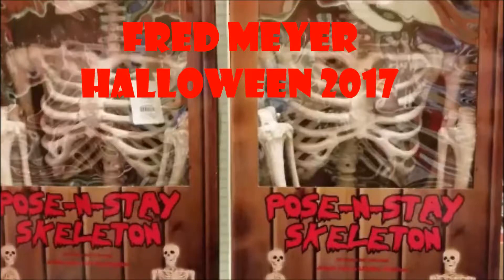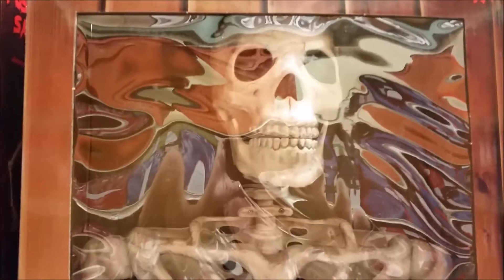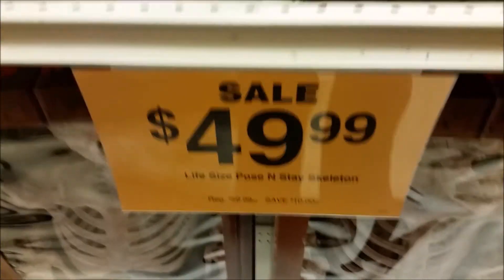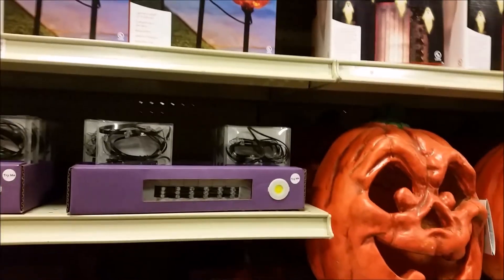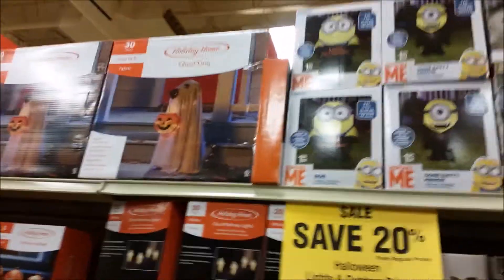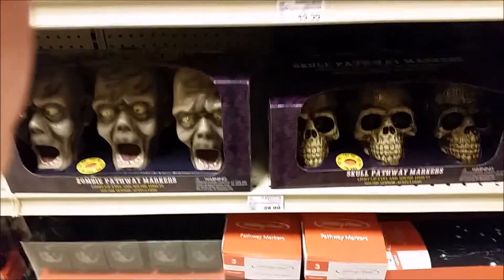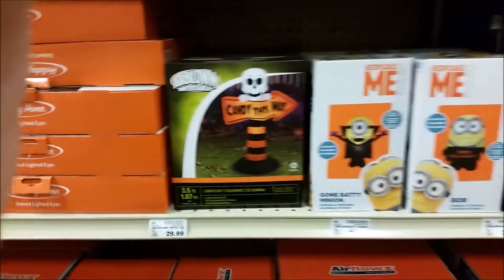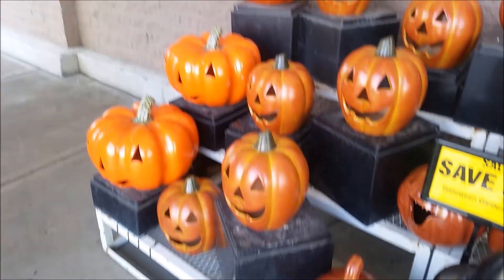Pose-N-Stay Skeleton -- Halloween -- Fred Meyer, 2017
The Pose-N-Stay Skeleton and other Halloween decor on sale at Fred Meyer in late September, 2017. (Revised Narrative ... my original narration was terrible.)